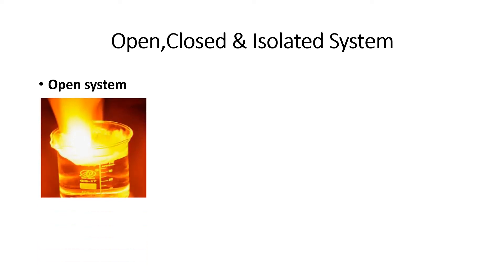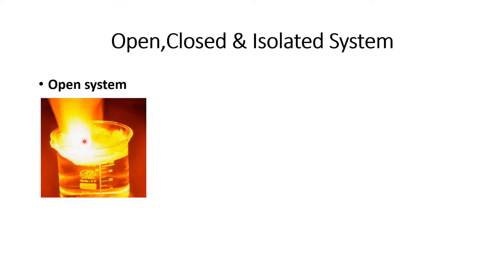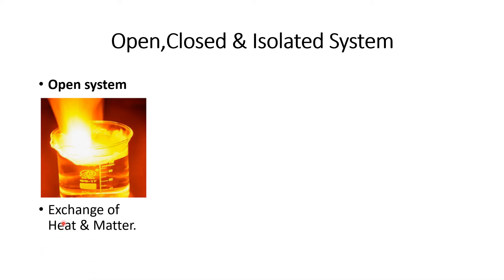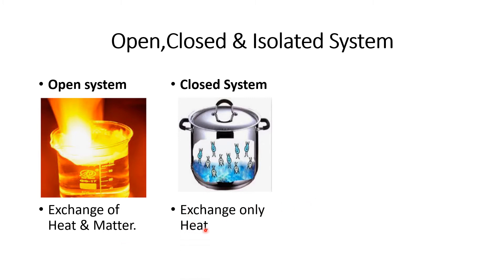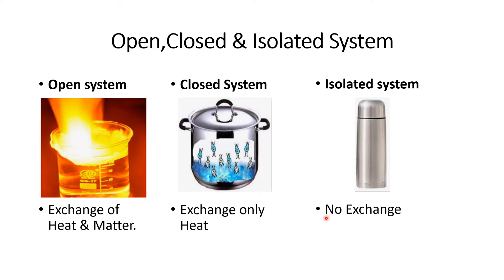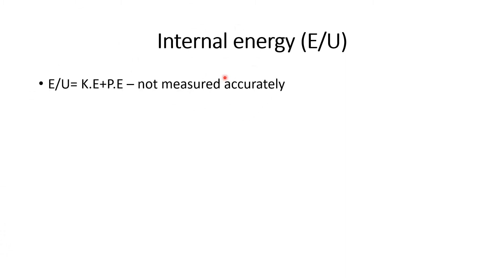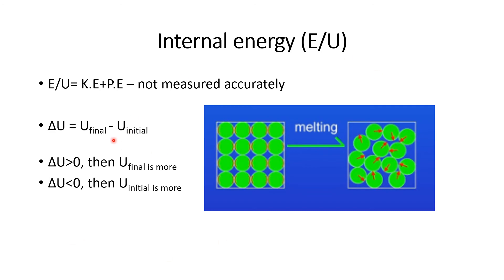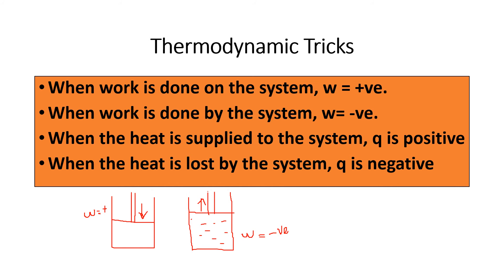Thermodynamic tricks, open, closed & isolated system, first law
About my channel:
I was worked as a Research Scientist and also as a Teacher. In this channel, I am going to discuss some of the easiest tricks which is highly useful for time management during exams and to solve chemistry problems as many as possible.
supplied to the system, heat lost by the system, example of first law of thermodynamics